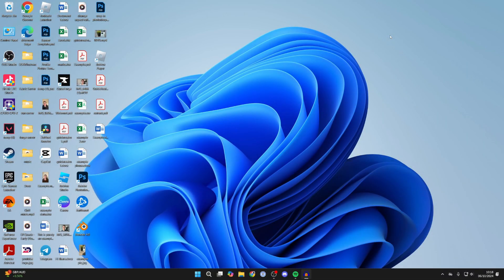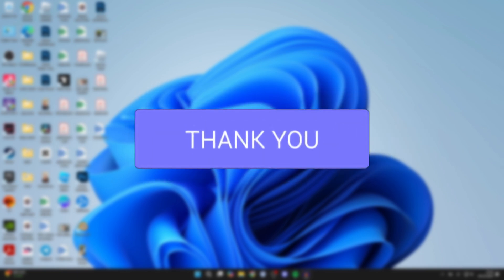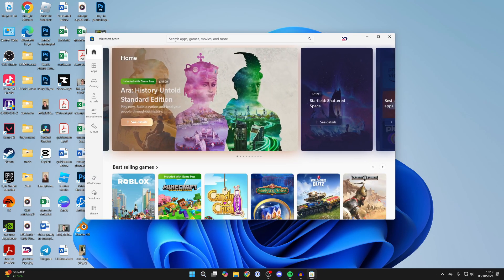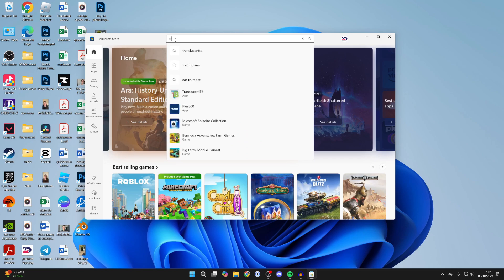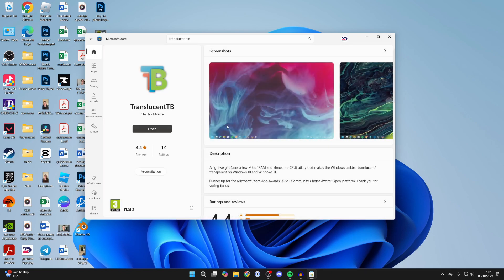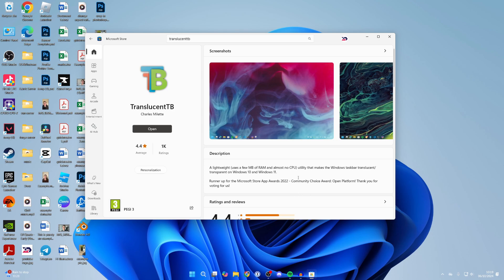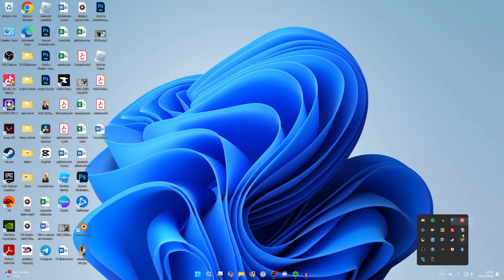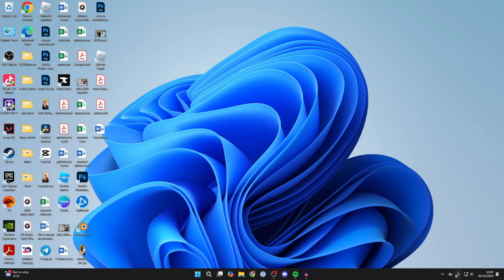How To Make Transparent Taskbar Windows 11 - Full Guide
Learn how to make transparent taskbar on windows 11 in this video.

GuideRealm